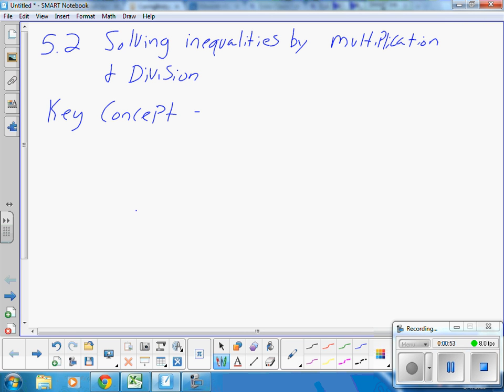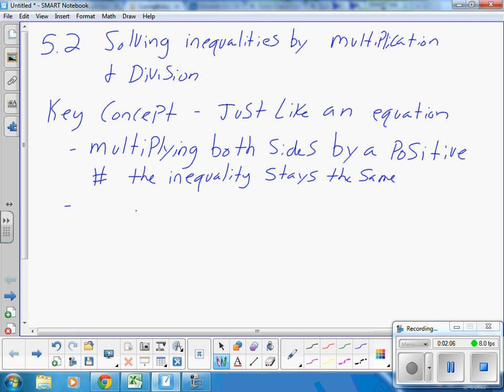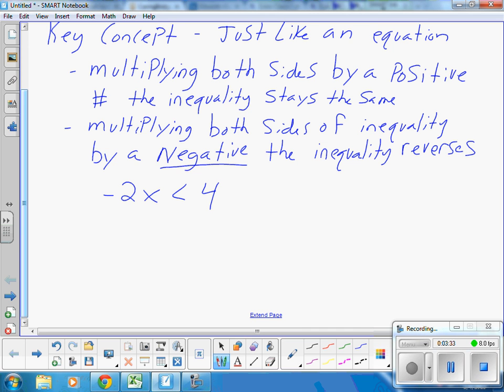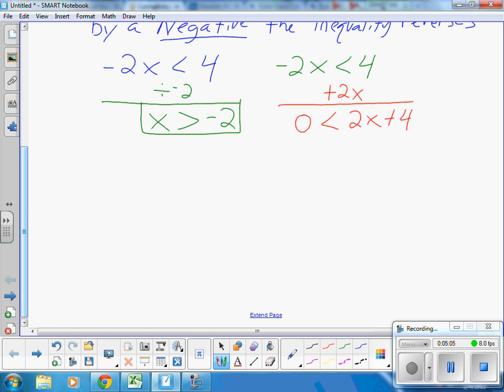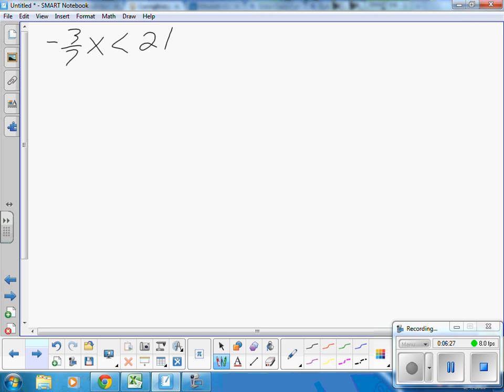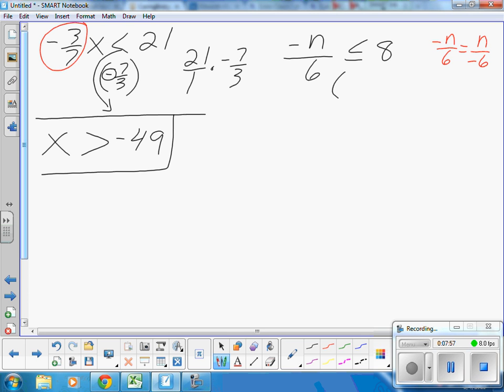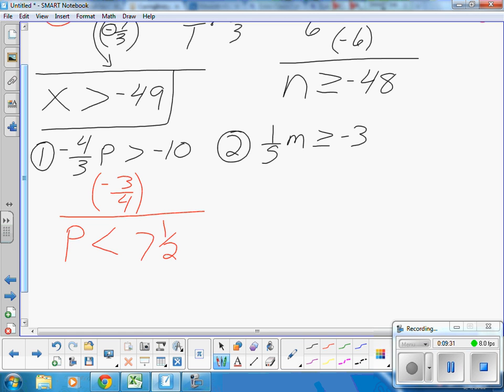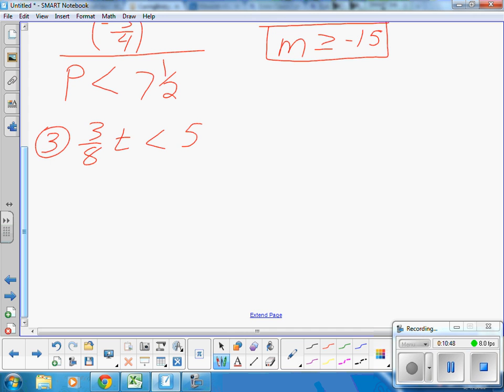Algebra 5.2 Solving Inequalities with Mult and Div Part 1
1st part for Algebra 5.2